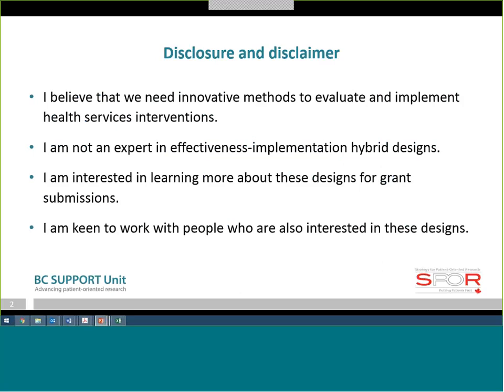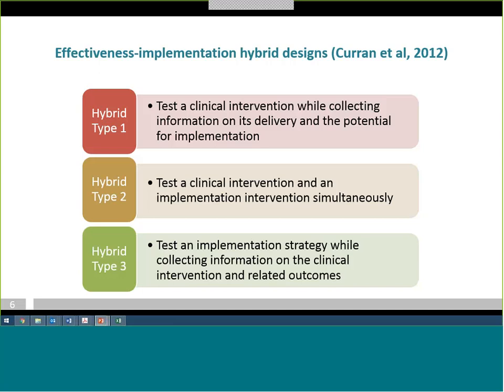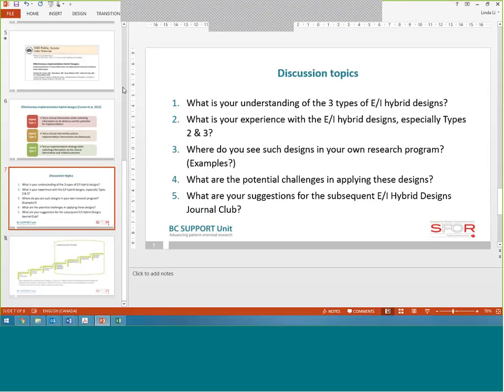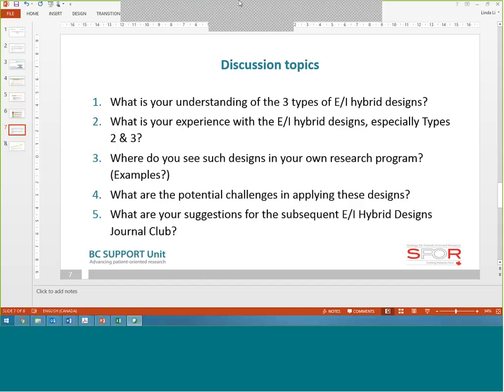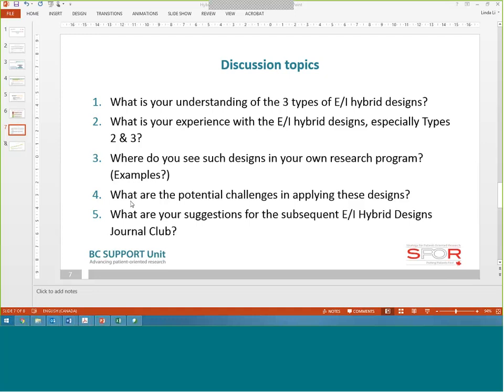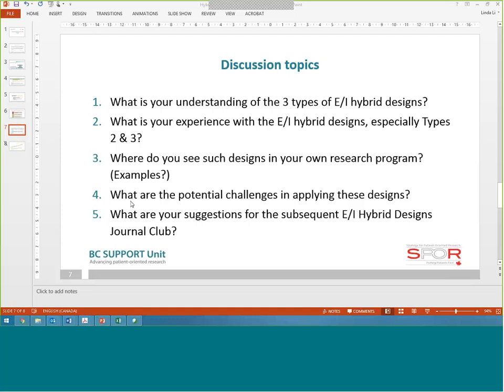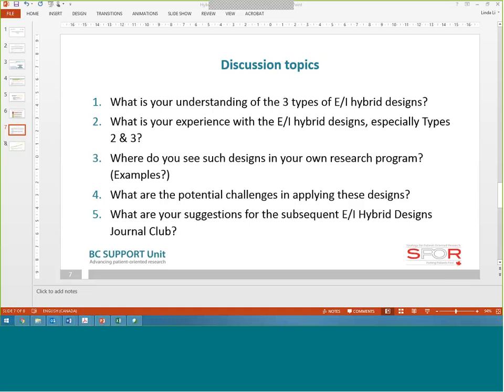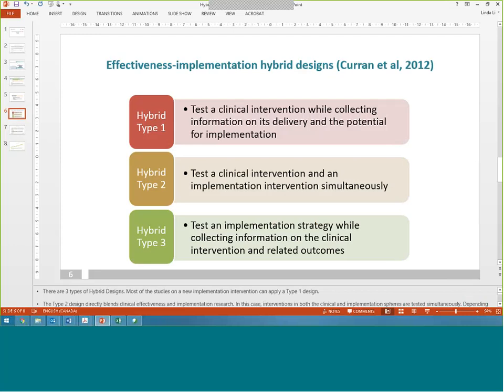Methods Cluster Journal Club: Hybrid Design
What:

* The BC SUPPORT Unit is hosting two journal clubs, via webinar, in July 2018 for BC health care researchers and trainees. These sessions will provide an opportunity to review key papers regarding effectiveness-implementation hybrid designs.

Why:

* A methodology that was frequently mentioned during stakeholder consultations for several of the methods clusters (specifically: Knowledge Translation / Implementation Science, Health Economics & Simulation Modelling, Real-world Clinical Trials and Patient Engagement), was the increasingly popular ‘hybrid designs’ used to simultaneously evaluate effectiveness and implementation of an intervention. Clearly there was appetite to explore the use of this design in methods cluster projects. However, given its relatively recent development and somewhat limited use, it was evident that the BC healthcare research community may benefit from some collective focussed exploration of this methodology.

* Accordingly, and in alignment with the mandate of the Methods Clusters of the BC SUPPORT Unit to foster a community of methodologists to advance the science of patient-oriented research, we invite BC researchers to join a series of journal clubs exploring hybrid design.

* The aim of these sessions is to enhance the understanding of hybrid designs amongst BC healthcare researchers and trainees